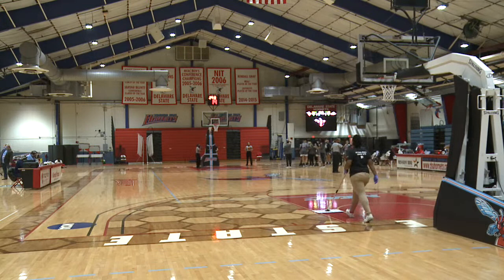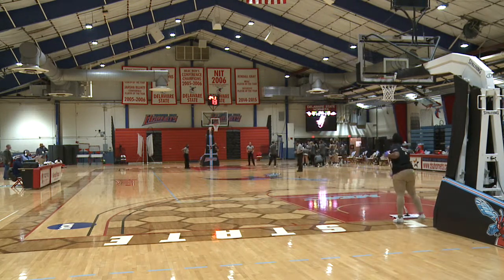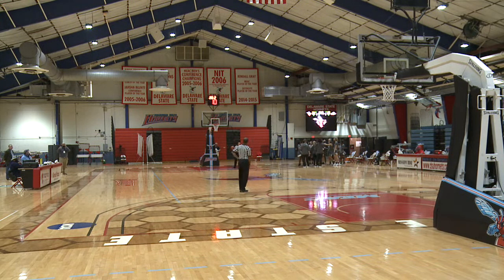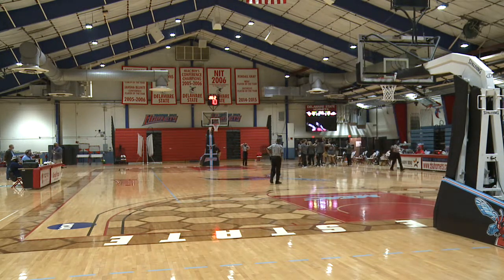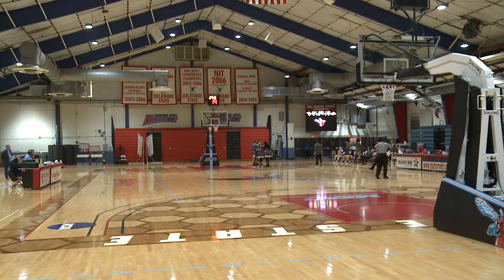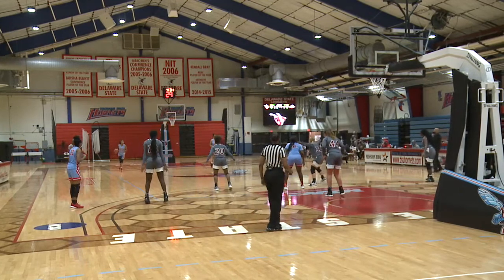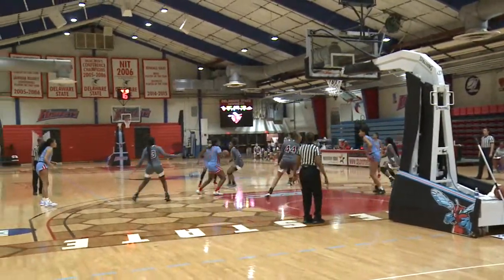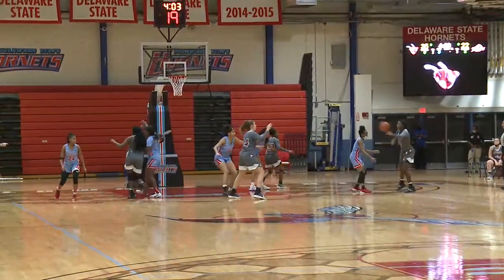Delaware State University Women's Basketball vs Rider University